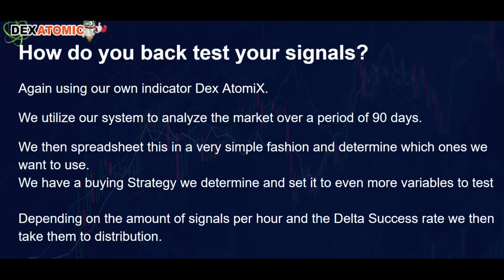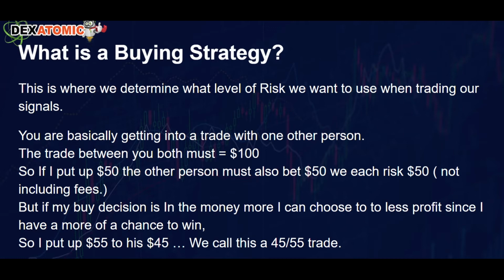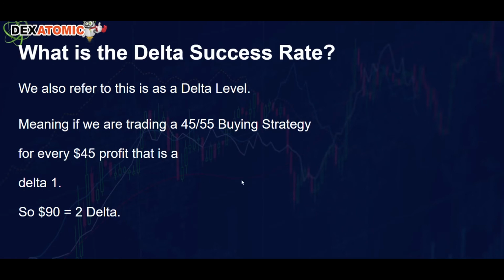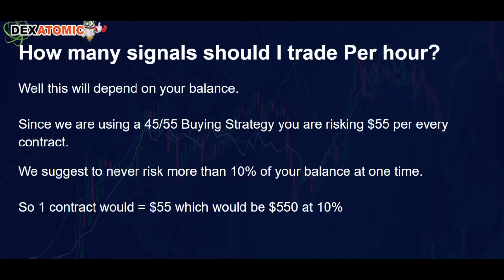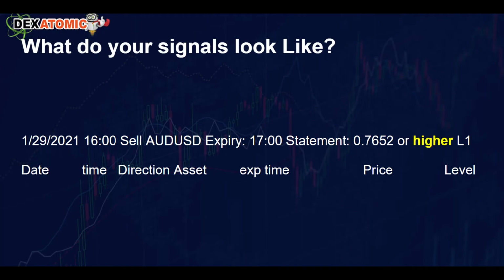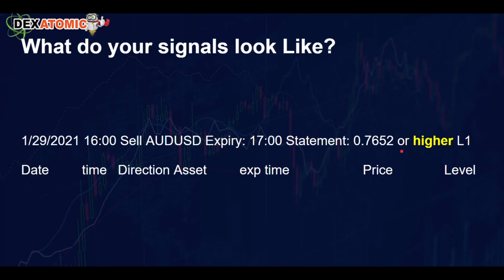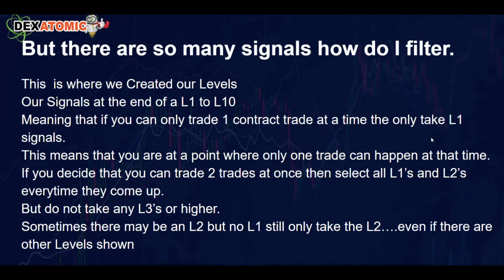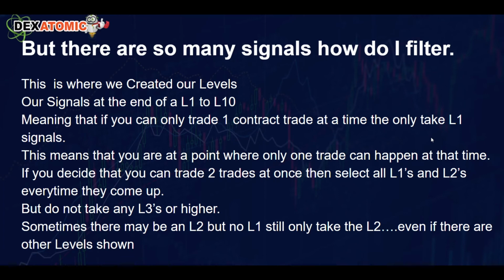Dexfxmarkets.com, What are the Dex Delta Signals